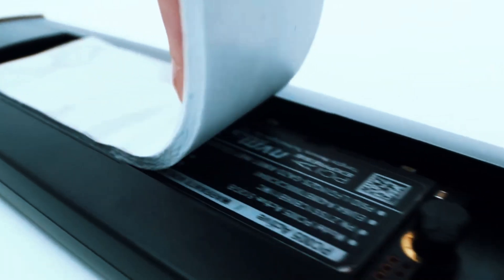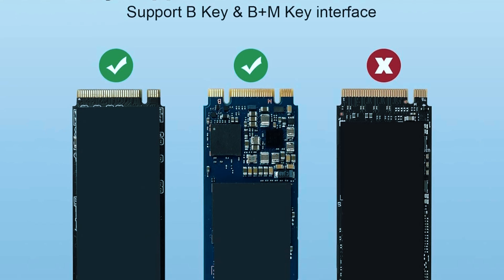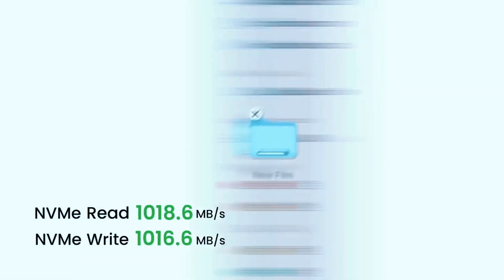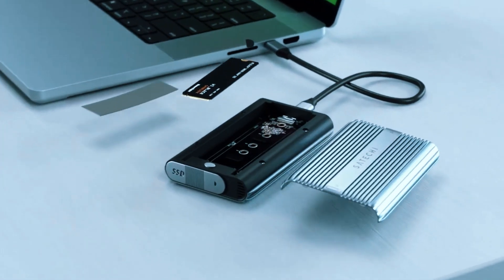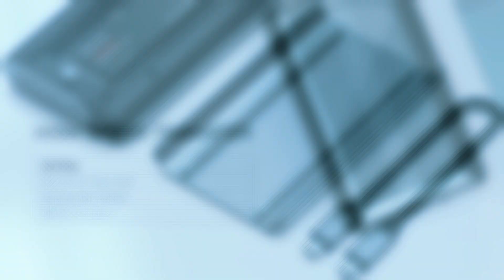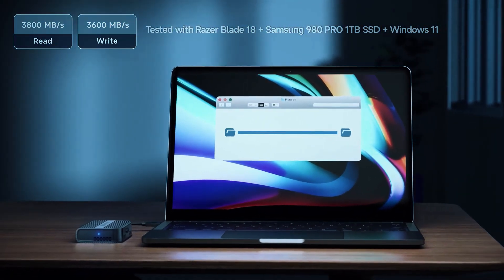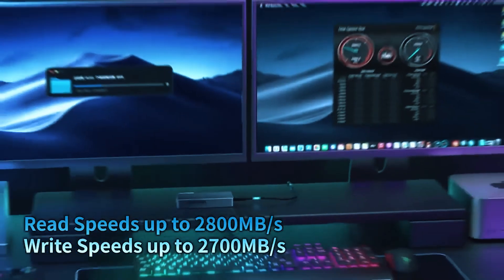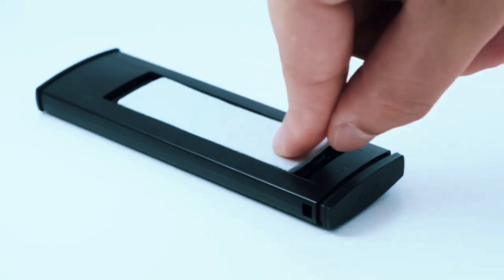5 Best 40Gbps NVMe SSD Enclosure 2025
5 Best 40Gbps NVMe SSD Enclosure 2025

💥Check For Amazon🛒 Best Deals

╰┈➤Number 5. Anyoyo 40Gbps M.2 NVMe Enclosure

╰┈➤Number 4. UGREEN 40Gbps M.2 NVMe Enclosure

╰┈➤Number 3. Satechi USB4 NVMe Enclosure

╰┈➤Number 2. Cable Matters 40Gbps USB4 NVMe Enclosure

╰┈➤Number 1. Acasis 40Gbps M.2 NVMe Enclosure

🚀 Looking for the ultimate storage speed upgrade? Discover the top 5 ssd enclosures 2025 in this video! If you’re hunting for the best nvme ssd enclosure 2025, you’re in the right place. We review the best ssd enclosure, including options like the acasis 40gbps m.2 nvme ssd enclosure, the incredible Anyoyo 40Gbps M.2 NVMe Enclosure, and the powerhouse UGREEN 40Gbps M.2 NVMe Enclosure! Whether you want the best nvme enclosure for gaming or need the best ssd enclosure for mac, we’ve got you covered! 😍

✨ In 2025, speed matters more than ever! That’s why we picked the fast ssd enclosures 2025 featuring the best thunderbolt 5 ssd enclosure 2025 options. If you’re after pure speed, don’t miss the thunderbolt 5 ssd enclosure segment! We also cover the Cable Matters 40Gbps USB4 NVMe Enclosure and the ultra-premium Satechi USB4 NVMe Enclosure. Want the best 40gbps nvme ssd enclosure? You’ll find it here alongside the best 40gbps ssd enclosure models 🔥

💻 Upgrade your setup with a reliable nvme enclosure or a top-performing nvme m.2 ssd enclosure. The nvme ssd enclosure options we review are perfect for gaming, editing, and professional use. The best nvme m.2 ssd enclosure choices ensure blazing-fast performance for 2025 workloads. Don’t miss seeing why the acasis 40gbps m.2 nvme ssd enclosure and the Anyoyo 40Gbps M.2 NVMe Enclosure dominate the market! 🏆

🎥 Watch as we dive into the best nvme ssd enclosure 2025, test the best ssd enclosure for every need, and highlight the best nvme enclosure solutions available now. Our top 5 ssd enclosures 2025 guide will show you the best way to boost your storage. You’ll also see why the thunderbolt 5 ssd enclosure 2025 devices are game changers!

⚡ Whether you need the best nvme enclosure for heavy editing or the best ssd enclosure for mac, we’ve handpicked the fastest and most reliable ones. From the UGREEN 40Gbps M.2 NVMe Enclosure to the Satechi USB4 NVMe Enclosure, every nvme m.2 ssd enclosure we cover is a top performer in 2025. Don't settle — find the fast ssd enclosures 2025 you deserve with the best 40gbps nvme ssd enclosure and the best 40gbps ssd enclosure choices! ⚙️